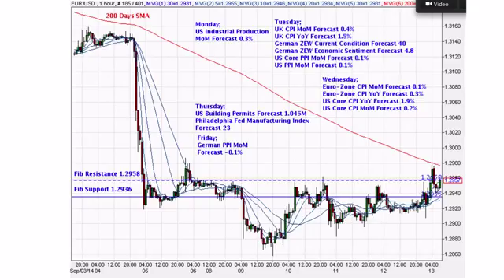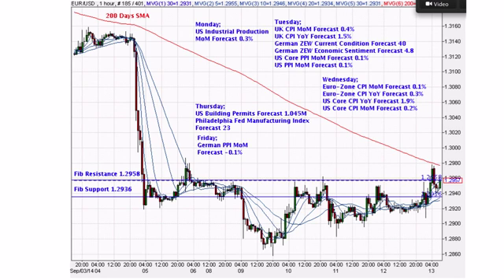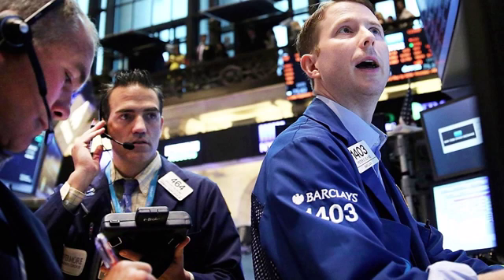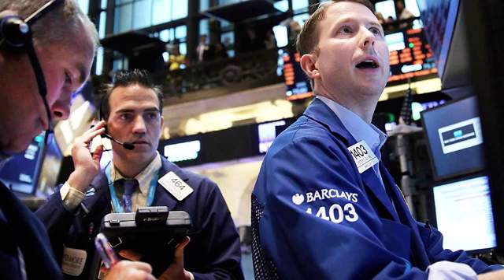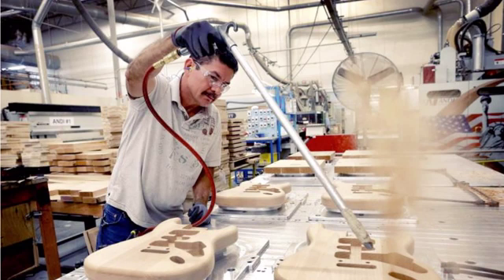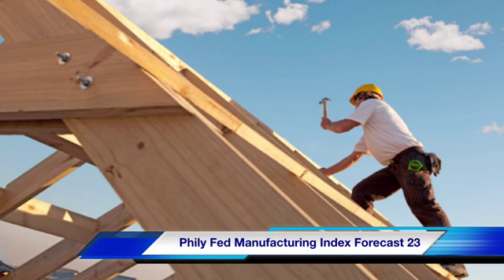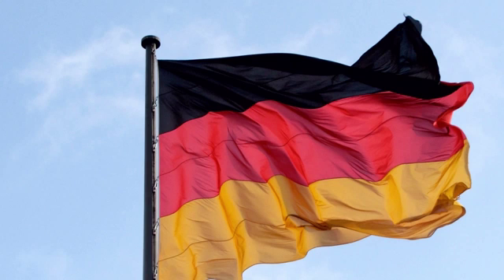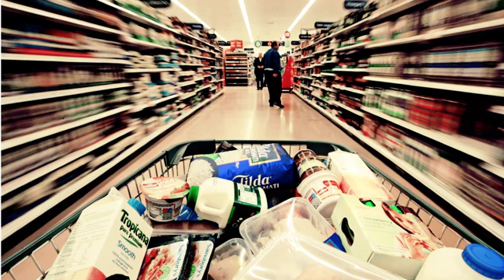EURUSD Commentary September 15th, 2014 Brought to you by REAL ECN